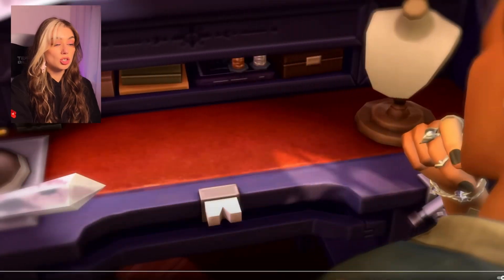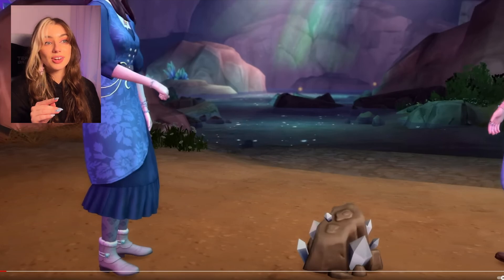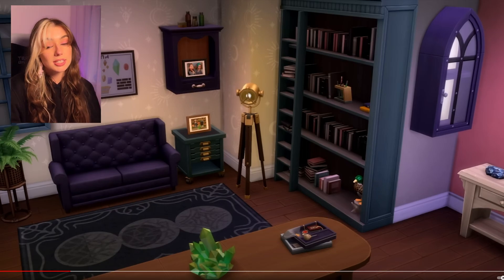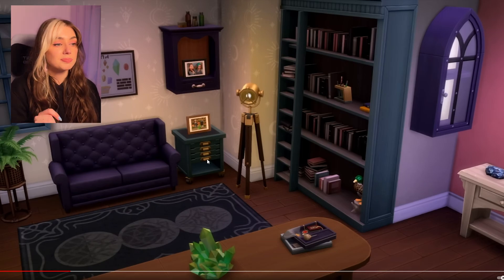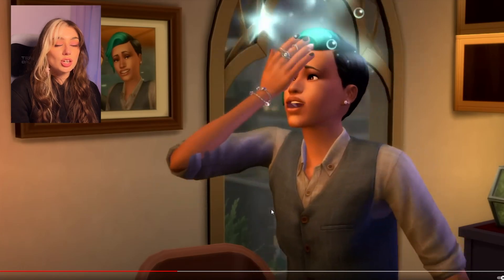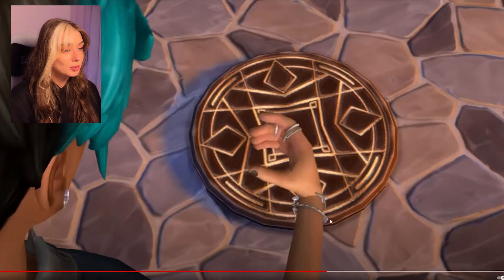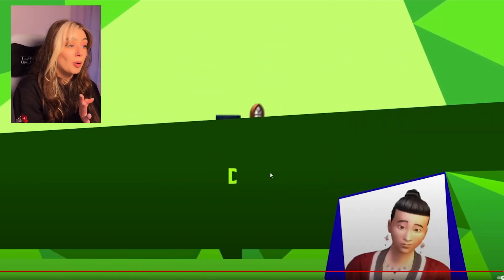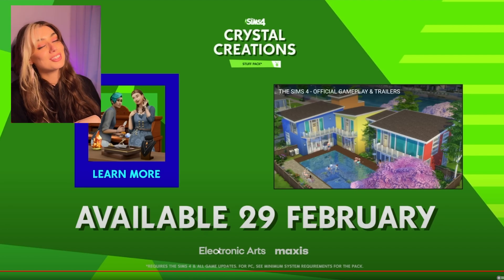Sims 4 Crystal Creations Trailer Overview │ Jewellery Making! │ No CC │ Sims 4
ims 4 Crystal Creations Trailer Overview